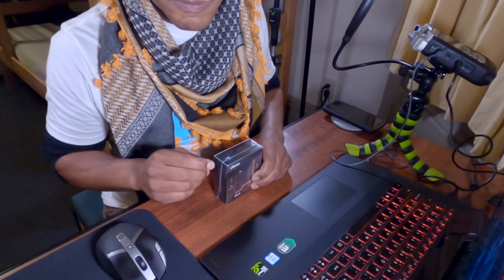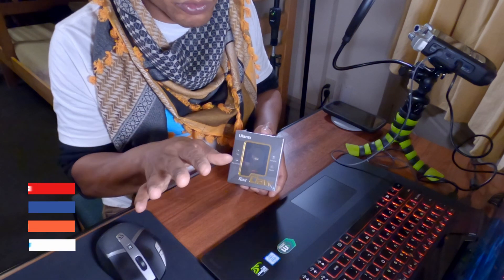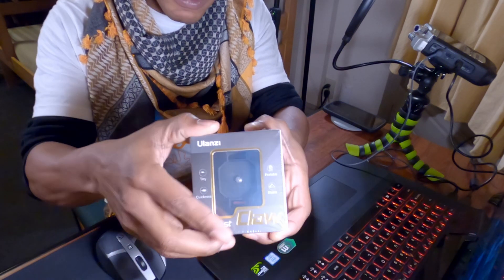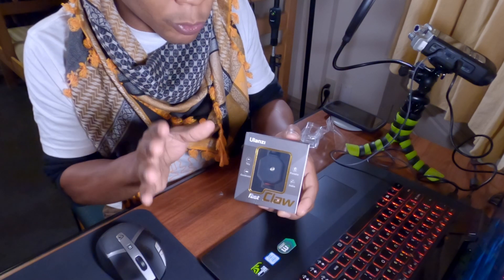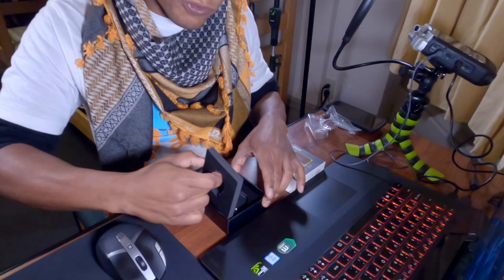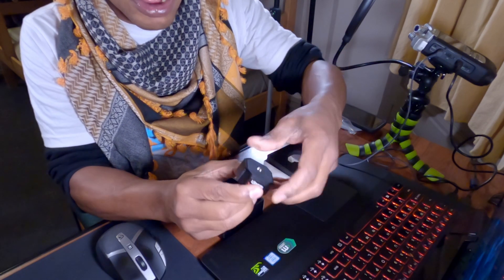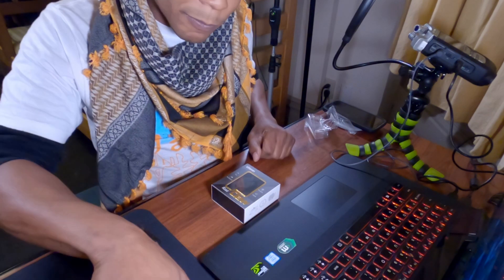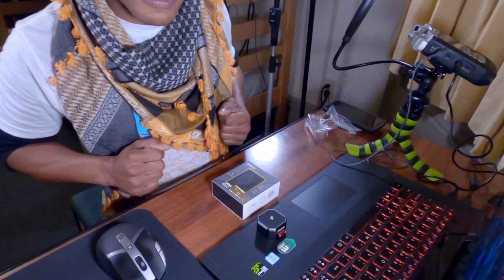Ulanzi Fast Claw Quick Release Plate | Official Unboxing Experience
Product In Video Here
Ulanzi Claw Quick Release Plate

New Tripod from INNorel In Video Here

Neewer Aluminium 50mm Quick Release Plate QR Clamp

VILTROX RB 08 LED VIDEO/PHOTO LIGHT